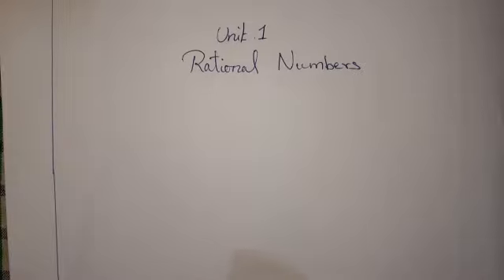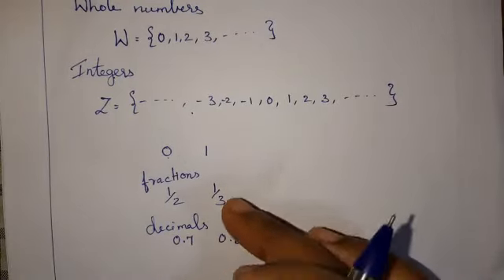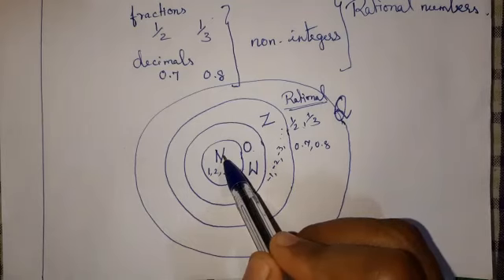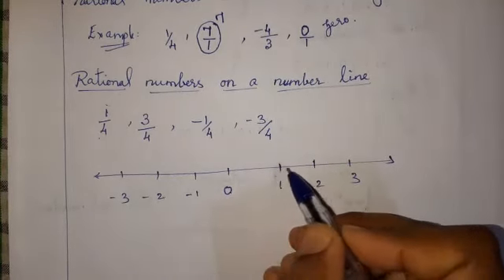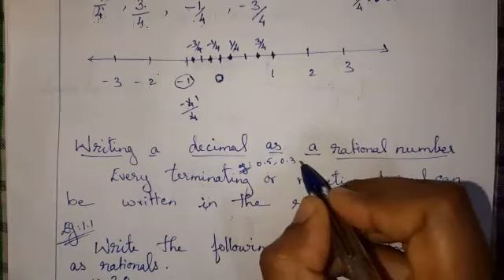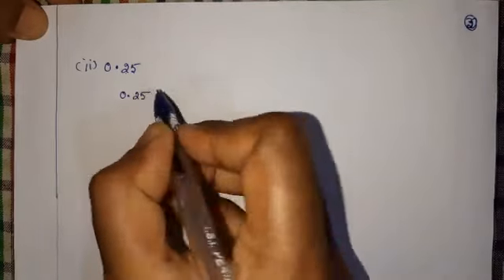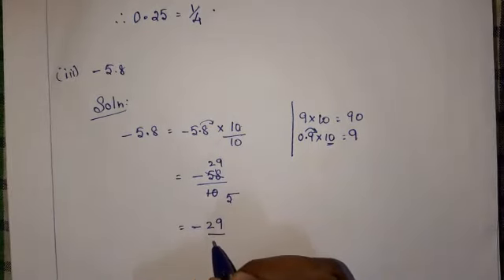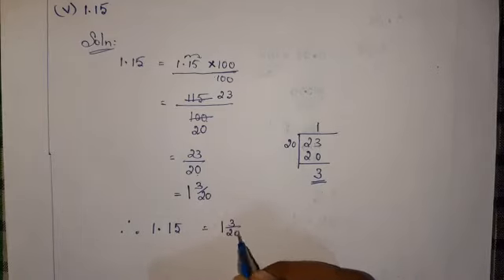8th std Maths / TN Samacheer New syllabus / chapter 1 Rational Numbers Part 1 by J. Ann Jones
8th std Maths / TN Samacheer New syllabus / chapter 1 Rational Numbers Part 1  by J. Ann Jones